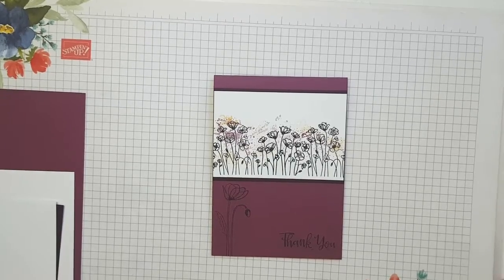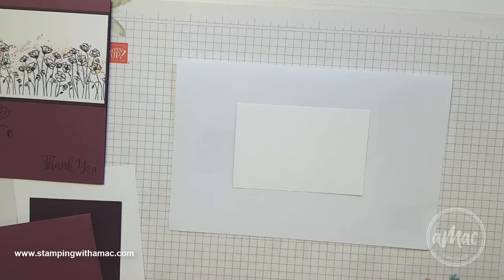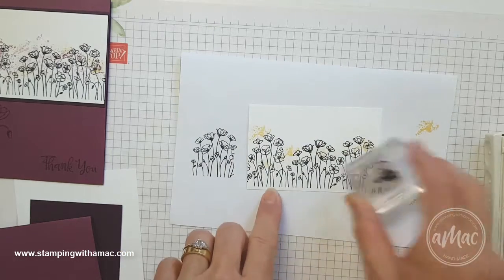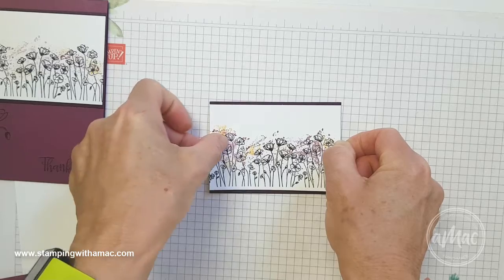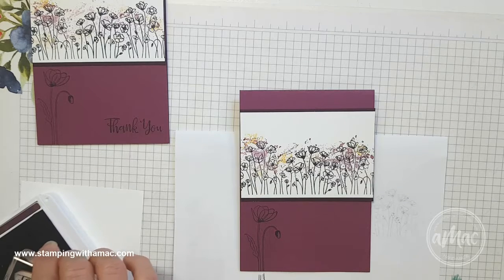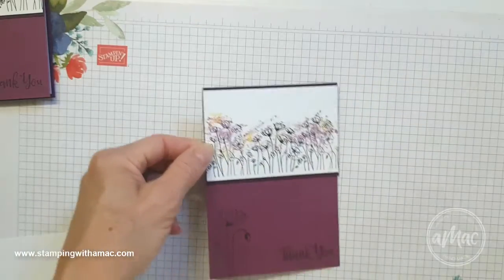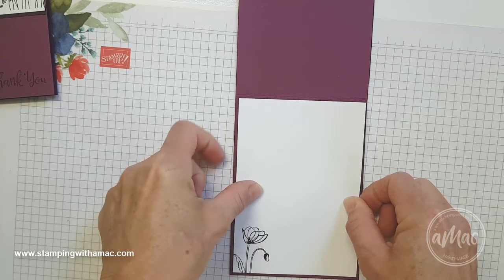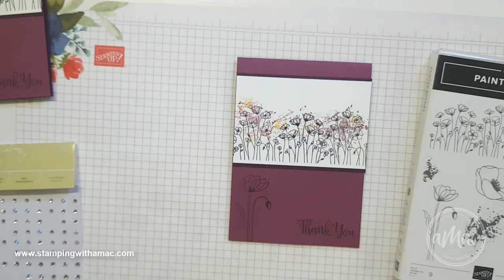Painted Poppies card make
Here's a video of a simple quick and simple card I made using the gorgeous Painted Poppies stamp set.